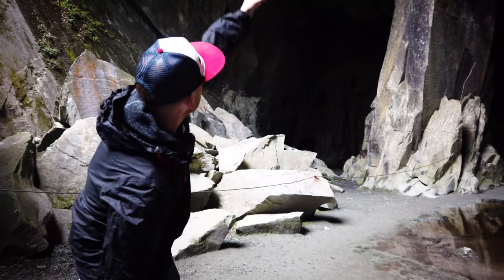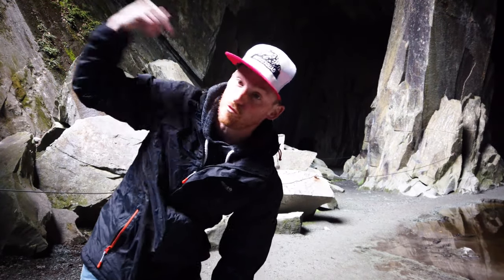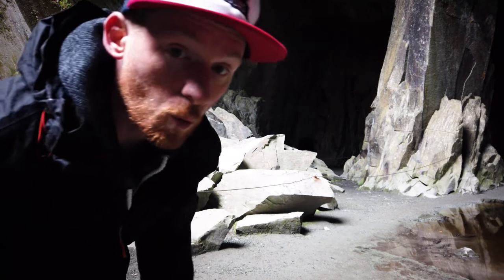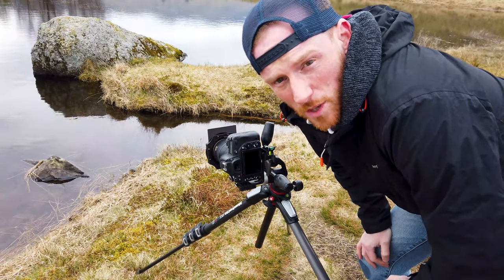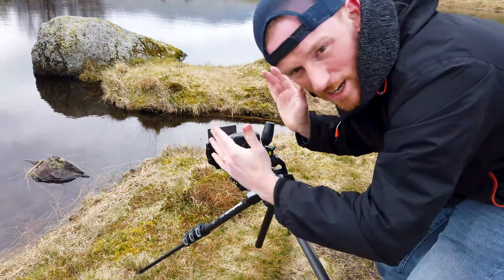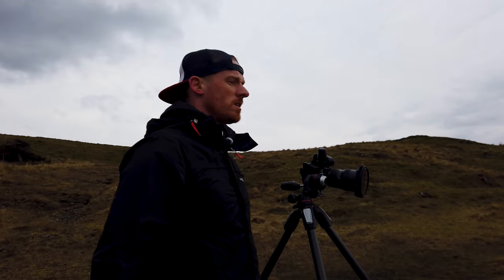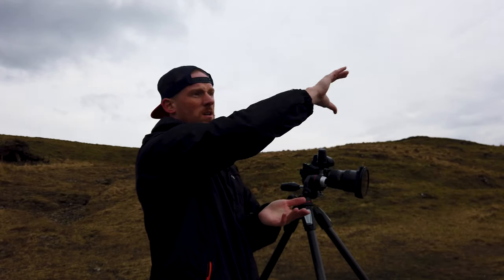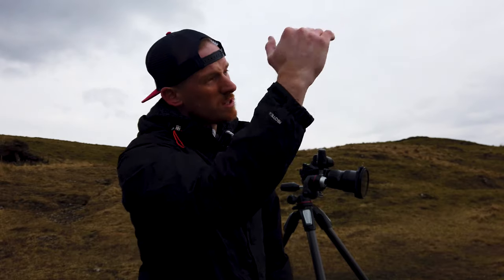LANDSCAPE Photography in Cumbria | Cathedral Cavern + Kelly Tarn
Photographing Cathedral Cavern and Kelly Tarn.
I step out of my comfort zone for Cathedral Cavern and shoot a selfie! Then go back to what I know and love at Kelly Tarn.

Some of the awesome books I have:
The Photographers guide to the Peak District
The Photographer's Guide to The Lake District (my home county!)
Photographing North Wales: A photo-location guidebook
Photographing The Snowdonia Mountains: A photo-location and hill walking guidebook (Has some amazing walks in it as well!)

My Camera Gear:
My Main Camera - Nikon D750
My mainly used lens - Nikon 16-35 f/4
My Filters - Gotta be Lee
My Tripod - Seriously strong
Tripod Head - Prefer it to a ball head
My Bag - Gets thrown around, still awesome

Vlogging Gear:
Camera - DJI Osmo Pocket
Tripod - K&F Concept - Light and strong